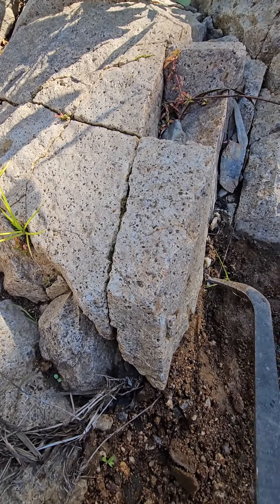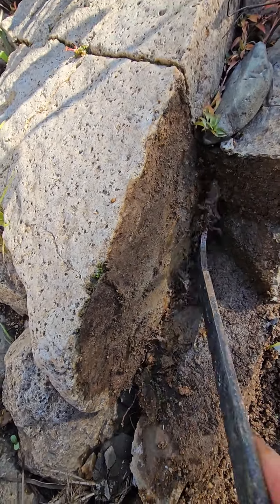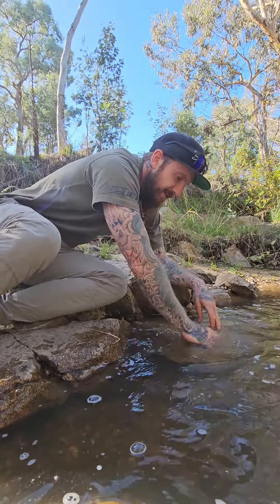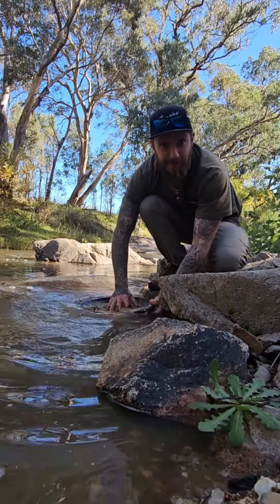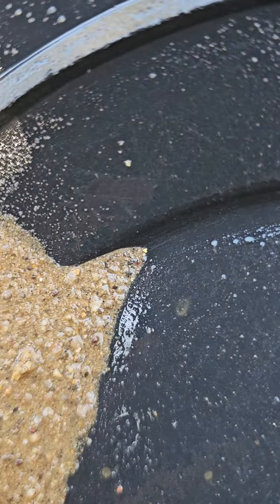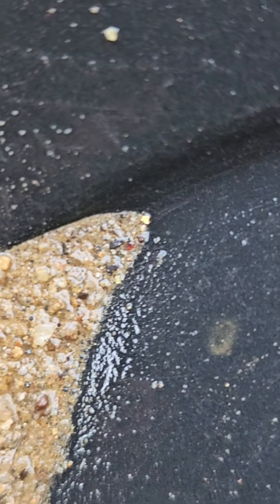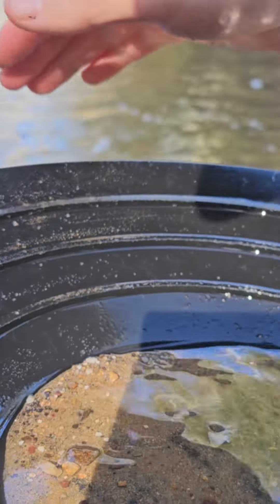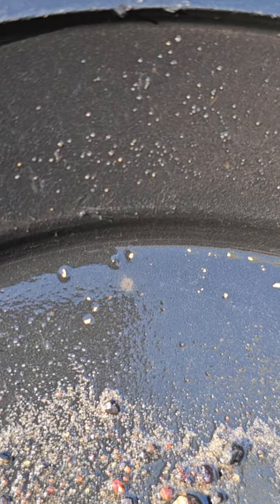This is Where Gold Hides!